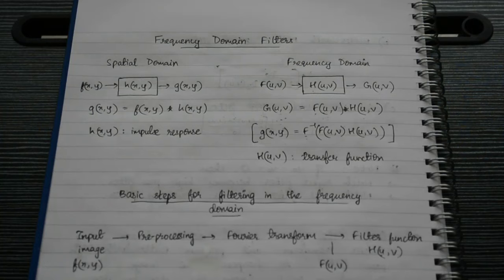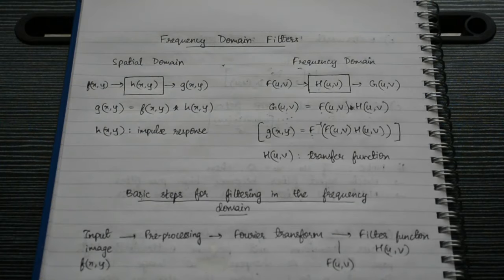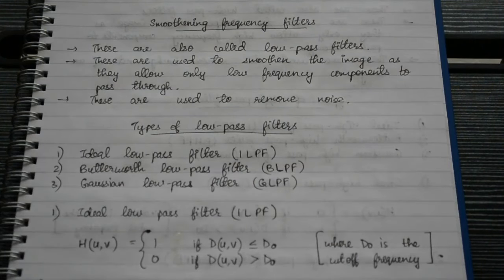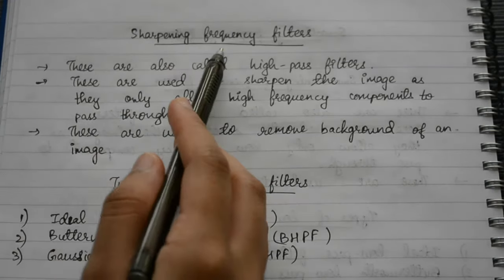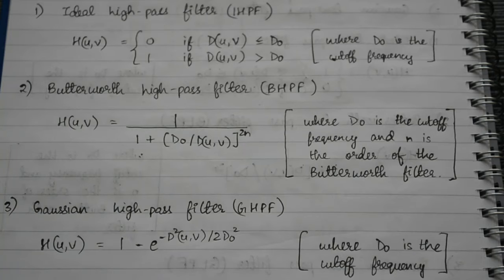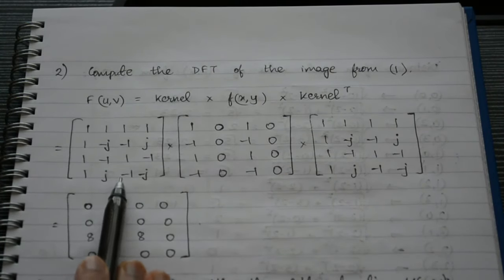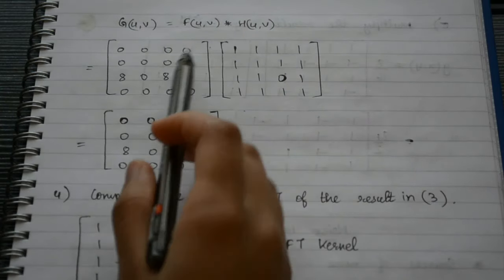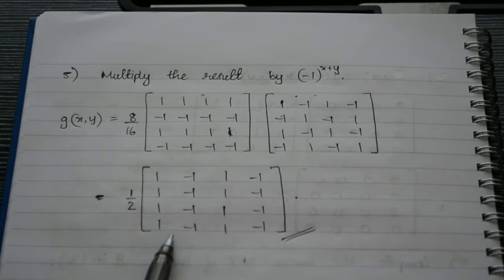Frequency domain filtering in image processing - Low pass and High pass filters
This video talks about frequency domain filtering. It explains the various types of smoothening (low-pass) frequency filters and sharpening (high-pass) frequency filters along with a numerical towards the end.